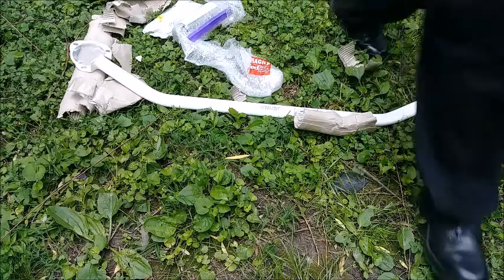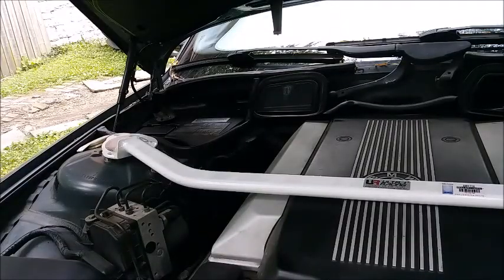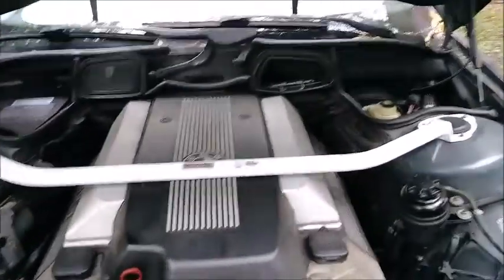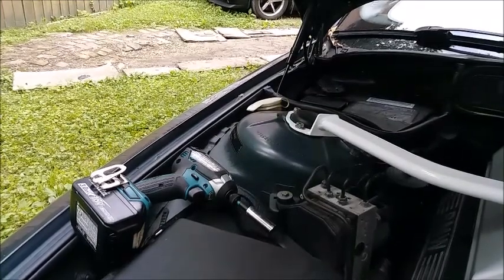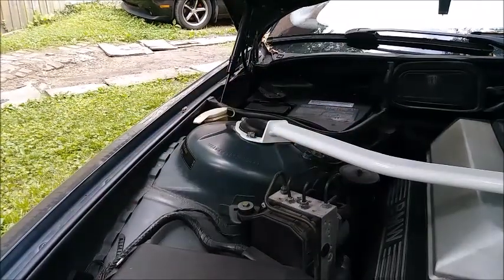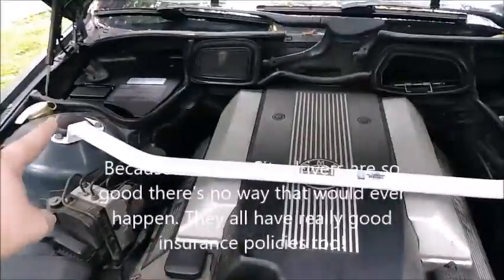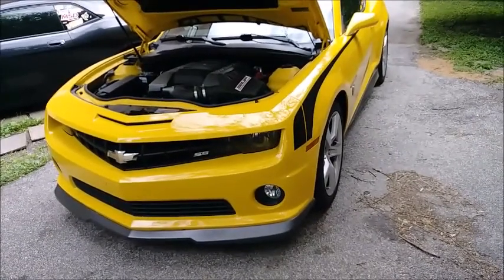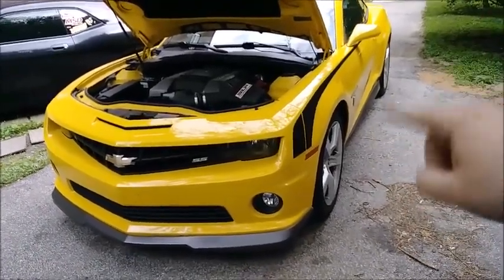How to install front strut tower brace BMW e38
Bought an eBay strut tower brace from Malaysia for $160 bones. Installation was quick and easy as you'll see. Haven't driven it yet, but I'll know more today.